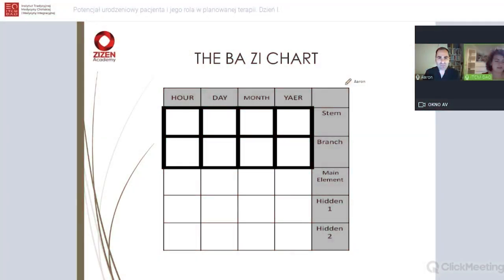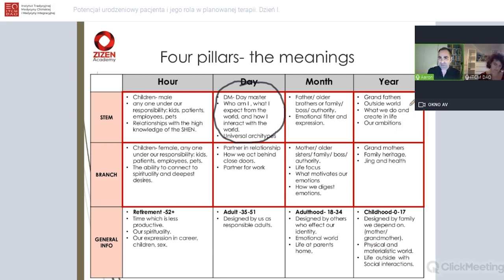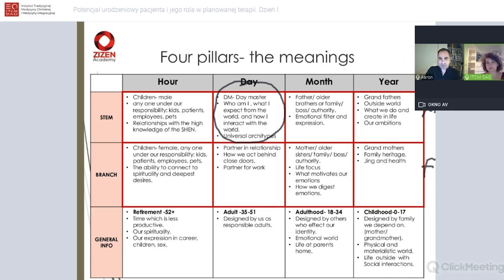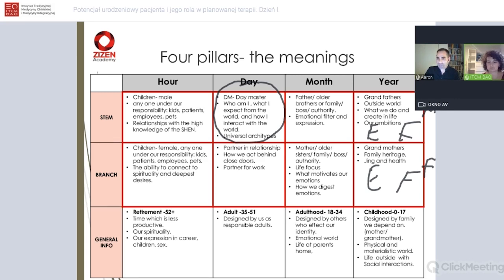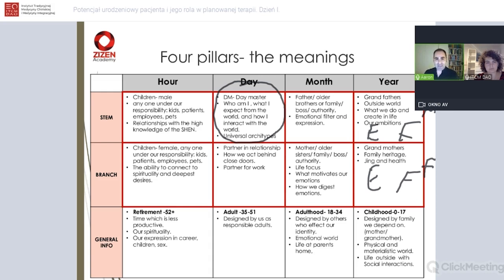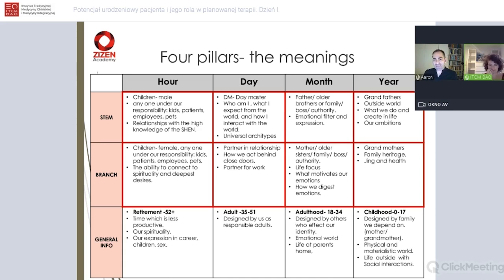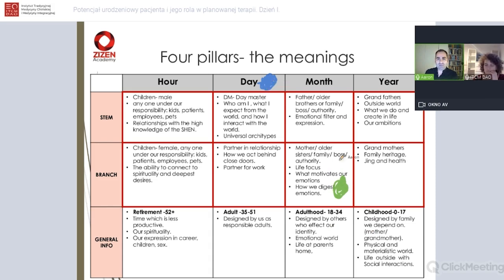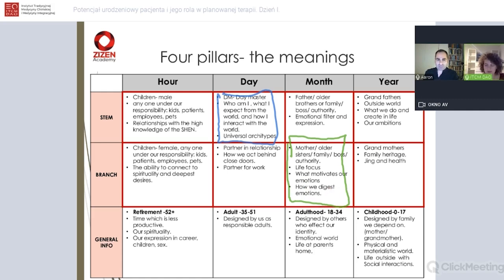Fragment Webinarium Potencjał urodzeniowy i jego rola w planowanej terapii | ITCM DAO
Webinarium Potencjał urodzeniowy i jego rola w planowanej terapii możesz zakupić na

Jedną z centralnych teorii filozofii chińskiej jest Teorii Pięciu Elementów, która nie tylko umożliwia zrozumienie i opisanie otaczającego świata, ale także służy jako mocne narzędzie diagnostyczne. Każdy element posiada swoją własną energię i razem reprezentują możliwości, kierunki, pory roku, czas, barwy, odczucia, smaki, zapachy, pokarmy, zwierzęta i kształty. W Starożytnych Chinach rozumiano, że wszystko, co istnieje w naturze jest kontrolowane przez stan energii łączących Niebiosa z Ziemię. Energie te podzielono na Pięć Elementów: Drzewo, Ogień, Ziemię, Metal i Wodę. Data urodzenia jest czasem, w którym otrzymujemy nasz unikalny ”kod” energetyczny, zgodny ze stanem energii panującej w danej chwili we wszechświecie. W astrologii chińskiej wyróżnia się cykle 60-letnie, a w nich 10-letnie, roczne, miesięczne, dzienne i godzinowe. Unikalna kombinacja elementów przypadających na dany cykl przekłada się na określony zestaw elementów opisujących człowieka i jego potencjał urodzeniowy. Zrozumienie osobistej mapy pomaga zidentyfikować korzystne i problemowe obszary dotyczące zdrowia i relacji, a także wyjaśnić sposób postrzegania własnych zachowań i zewnętrznych zdarzeń.

Każdy Element odpowiada za określone obszary w życiu. Cztery Filary lub (Ba Zi) pozwalają ocenić czy dana osoba ma dostęp do energii określonego elementu. Ponadto podpowiadają, skąd czerpać je w razie braku lub jak zrównoważyć występujący nadmiar. Dzięki zrozumieniu Czterech Filarów Przeznaczenia można odpowiedzieć na następujące pytania:

Jakim elementem jestem?
Które elementy są u mnie mocne, a które słabe?
W czym jestem dobry? Czym nie powinienem się zajmować?
Czego poszukuje w relacjach z innymi?
W jaki sposób powinienem wyrażać siebie?
Na jakie aspekty zdrowia zwrócić szczególną uwagę?